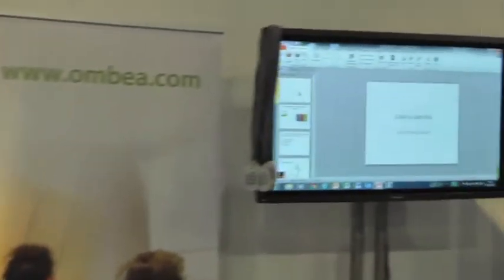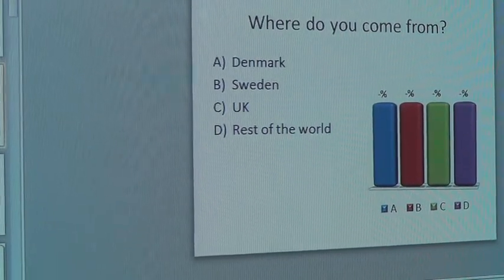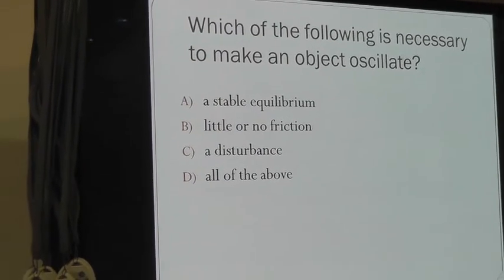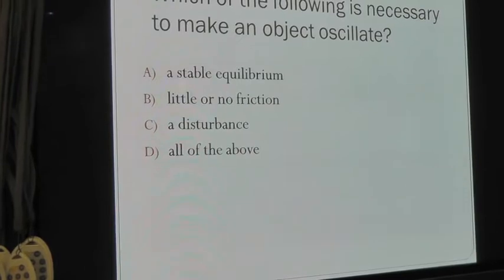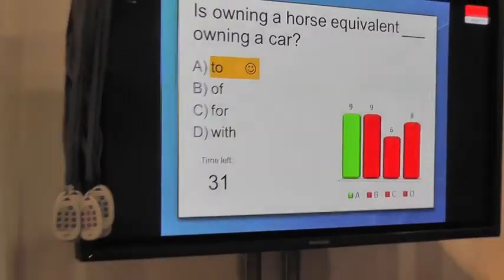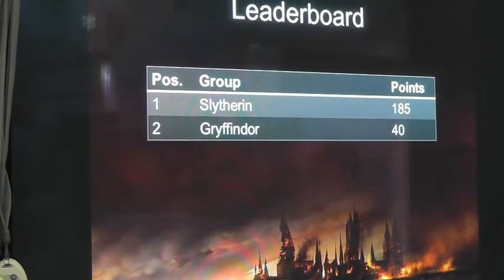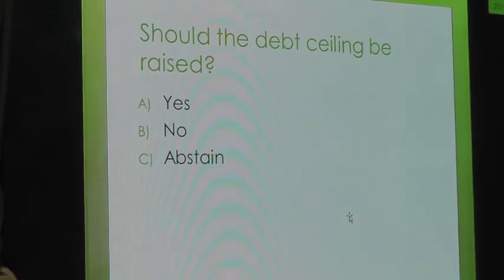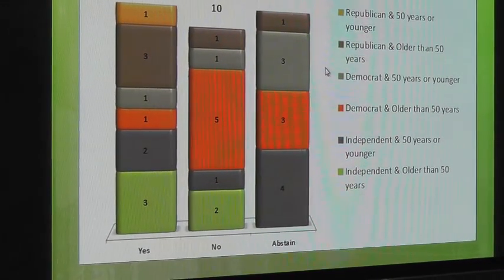BETT2013 OMBEA stand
BETTshow 2013 at Excel exhibition centre in London Docklands. The largest educational exhibition with visitors from all over the world. OMBEA Audience Response System had a stand and showed the response solutions